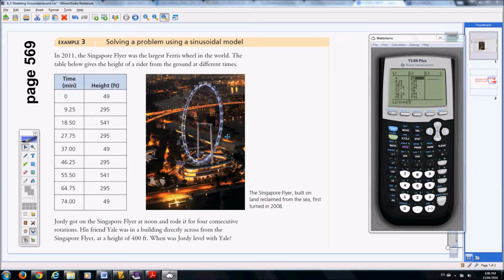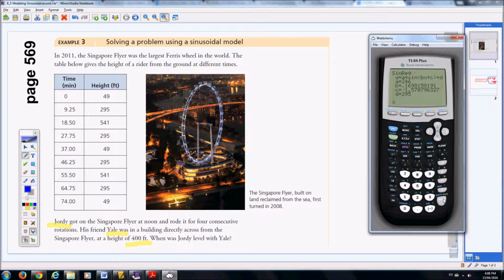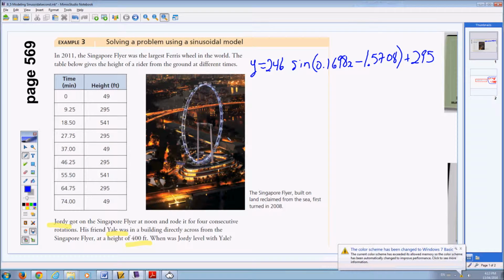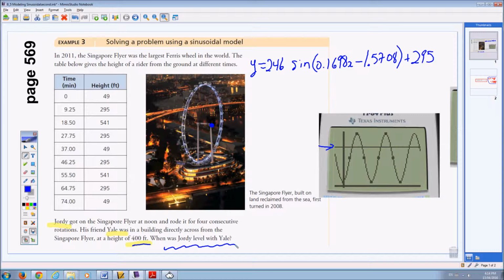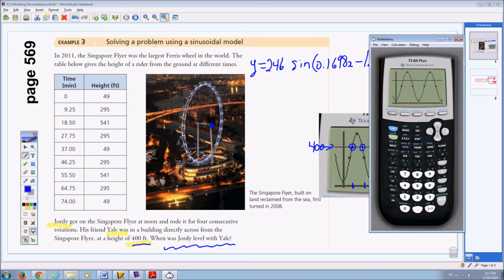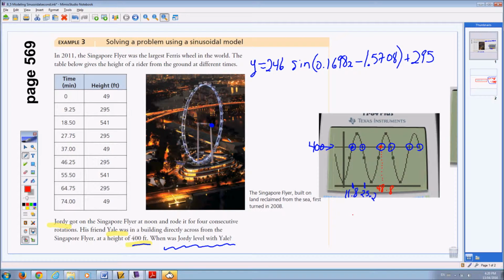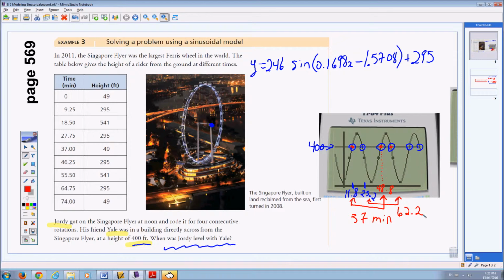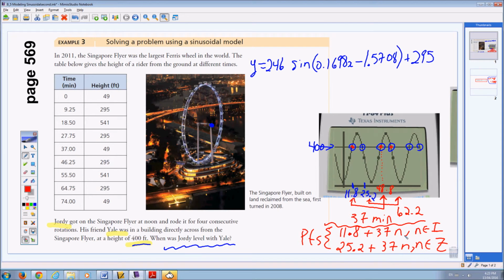Modelling Sinusoidal Function